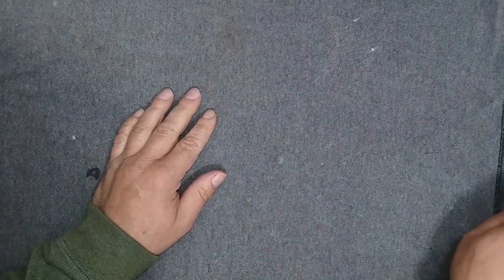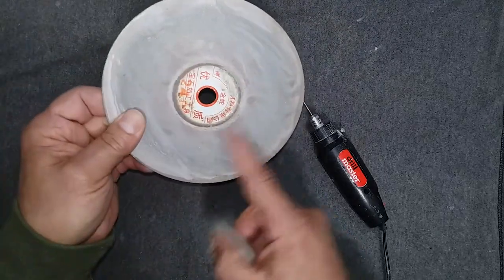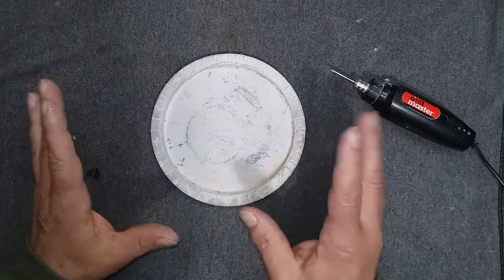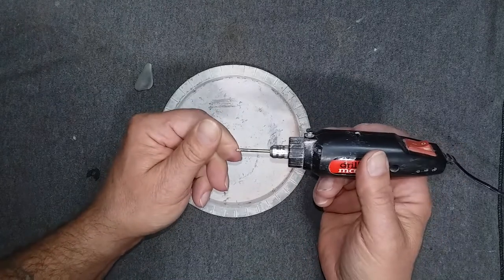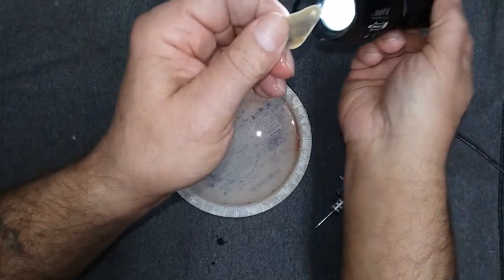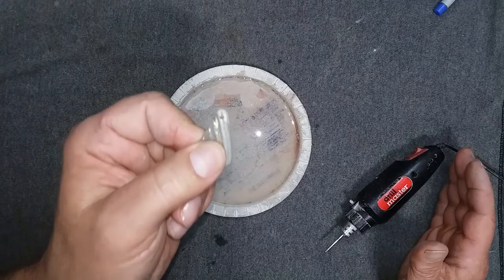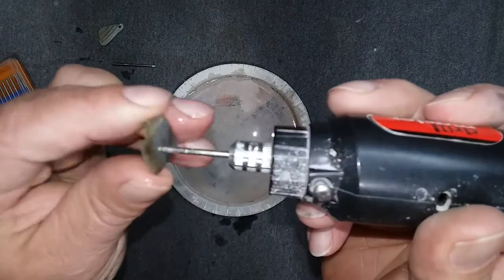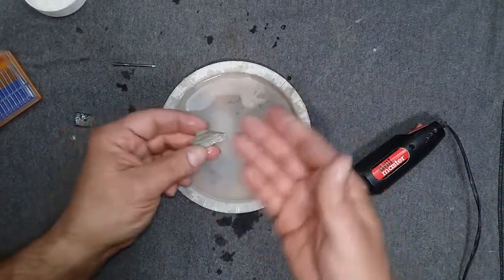How to drill holes in your gemstones.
There are a few things that don't seem to be addressed much with cutting stones and such, and one of them is drilling/grinding holes in stones. And when it IS demonstrated it always seems to me to be overly complex with expensive tools and, well, just totally made into something more difficult that it really is.
So here, I am demonstrating how I cut holes in stones...and shells...with simple tools anyone can get.
Trust me, it's easy!!

Links for where I got the stuff.
Amazon...

Harbor Freight rotary tool...